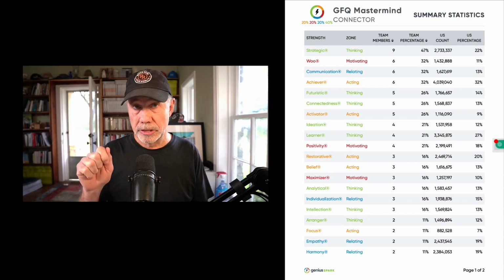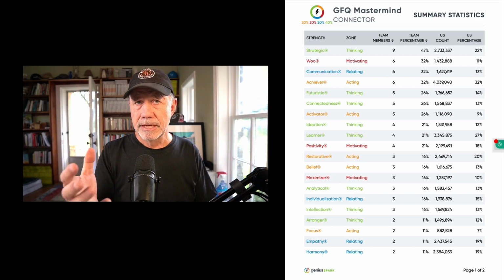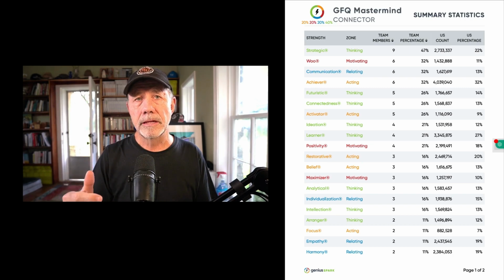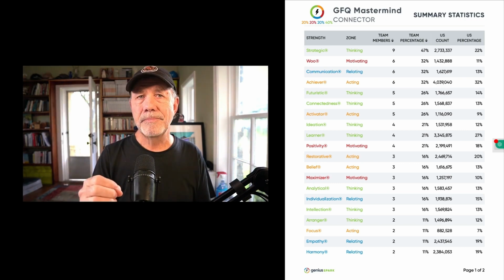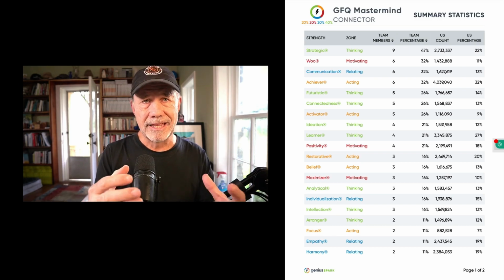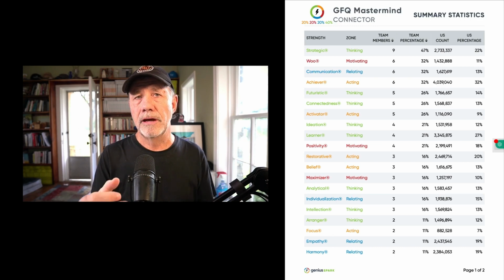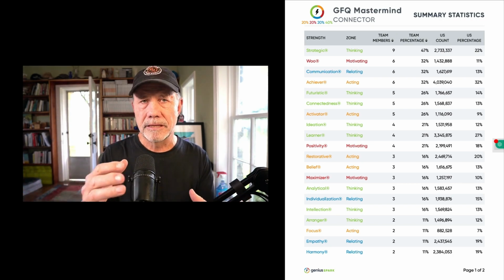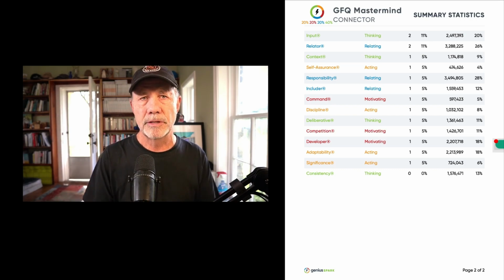Summary Statistics Micro Conversations